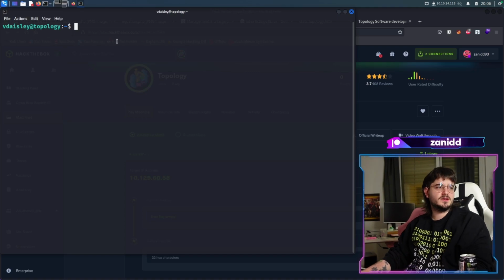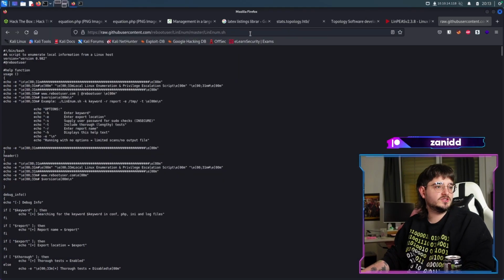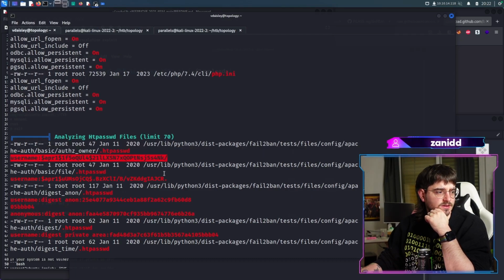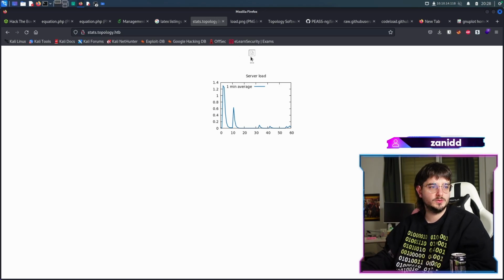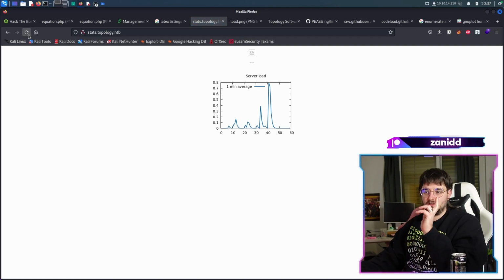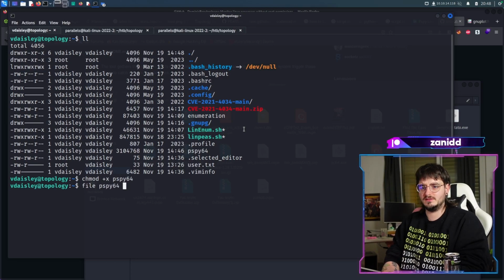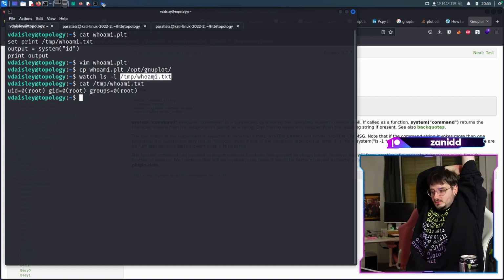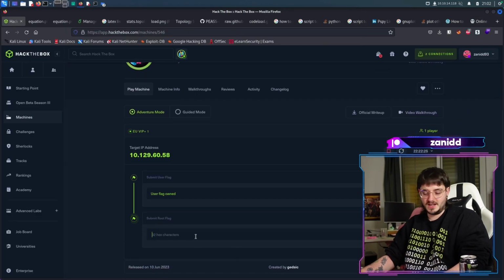Becoming ROOT on Linux using Math?? and PLOTS???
This hackthebox challenge features an exploitable gnuplot exe.